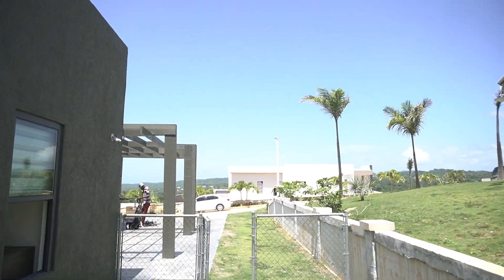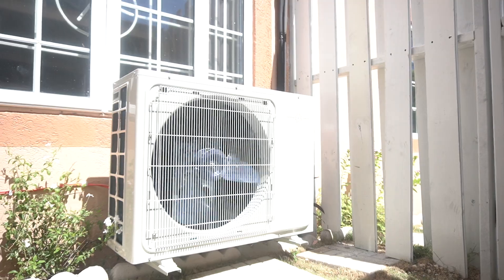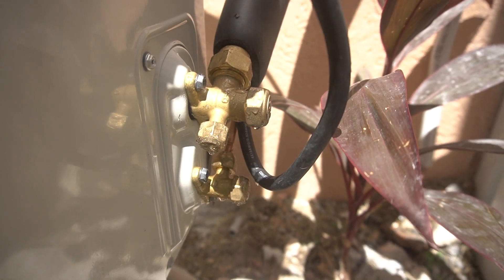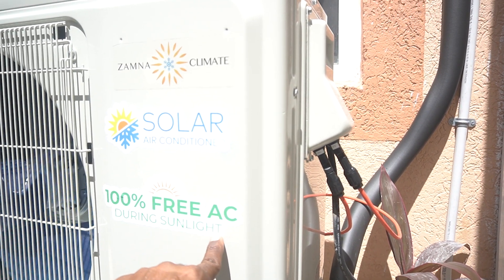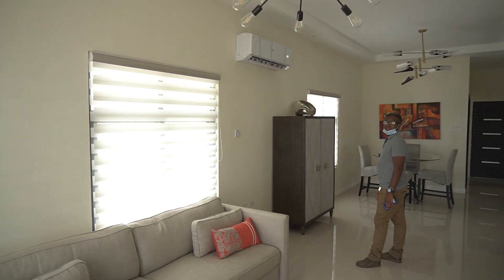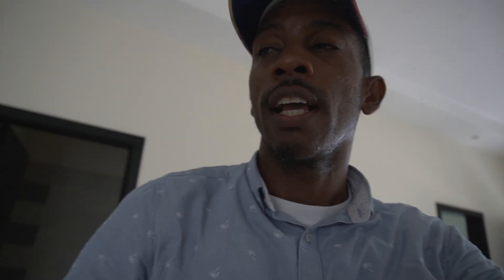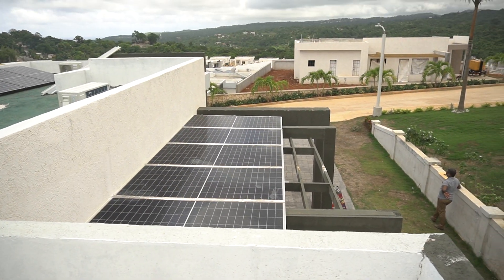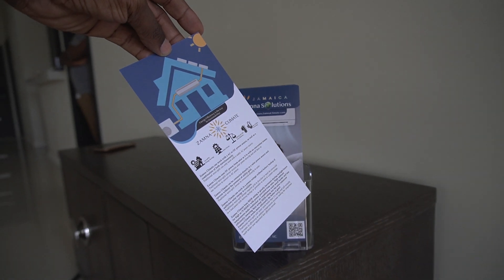DIY Solar Carport for 100% Free AC during Sunlight ☀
Chapters
Intro - 0:00
Installing Solar AC - 0:45
Installing Solar panels - 1:25
Solar AC in Kingston - 2:00
Solar Carport in Ocho Rios - 4:38
Model house tour - 6:09
Indoor Solar Unit - 7:12
Solar AC with cloudy sky - 7:48
Showing Solar on Carport - 8:20
Uses of the Solar Carport - 9:11
100% Free AC during Sunlight - 9:46

How cooling just got better, want to know how?
We're using a smart, affordable, anti-corrosive, Solar powered air conditioner to accomplish this.
Available in sizes 12000, 18000 & 24000 btu. We are also using Solar Panels for a Carport Covering, creating a solar powered pergola and this setup was done in Pyramid Point Ocho Rios St. Ann.

Here is what you need:
Solar Panels
Solar Panels
MC4 Connectors
MC4 Connectors

If you're thinking of going GreenEnergy being more efficient or you just want to stay cool, then this is for you.

We installed an 18000 btu heat pump at a model house in the Pyramid Point Community located in Ocho Rios, St. Ann Jamaica 🇯🇲.
In use are solar panels made By JA Solar each rated at 405W. We used these to cover the open carport hence creating shade while at the same time energising the solar ready AC. Be sure to check out this solar ready Mini-Split when visiting the model home.

These Zamna AC's can be the source for cold air or can act as a heat pump.
We recently covered a carport with 8 solar panels and used it to run 2 AC units for a home.

By the way, if you need to make any mini split air conditioning unit smart, take a look at this device

*Note:*
With these Solar Air Conditioners (Solar Ready Heat Pump), there is no need for an inverter or any other devices, just cables and MC4 connectors that will plug directly into the outside compressor unit.

Based on my findings these units are: Do-it-yourself, Energy Star Rated, UL Certified, Certified by Intertek + AHRI, Certified Efficient 22 SEER, 75 SEER with Solar panels.

ADD the Cielo Breez Plus for compatibility with Alexa and Google assistant - you can control your Zamna anywhere with your Apple or android smart device and a WiFi or Data connection.

Easy Do-It-Yourself installation: The included 3m/10ft Quick Connect lineset means no special tools, training or equipment are needed. Blue fin condenser means it's corrosion resistant; Ideal for installation close to coastal regions!

5 year compressor Warranty, 2 year parts Warranty. Low Ambient Cooling: Cooling down to 5°F - this makes the Zamna Climate heat pump great for internet server rooms, greenhouses,  cabins, house sheds or any other application that requires cooling year round.

Charge Controller
Charge Controller
Connector Kit

Best Air Conditioning Jamaica - 5 Year Warranty, Save 40% - 60% on your JPS Bill with Faster Cooling, Jamaica 12000BTU & 18000BTU solar air conditioner, 100% DC solar heat pump works with battery and solar panels, suitable for when there is no city power, when sunlight is good.

HELP US OUT WITH CONTENT CREATION:

1. Suggest ideas for weekly videos.

STUFF I USE TO SHOOT NOW:
Main Mic 🎤
Cam Mic 🎤 is